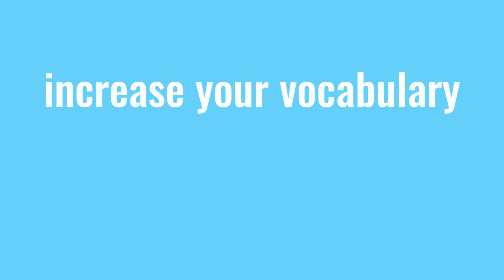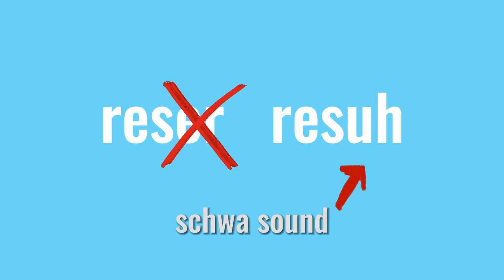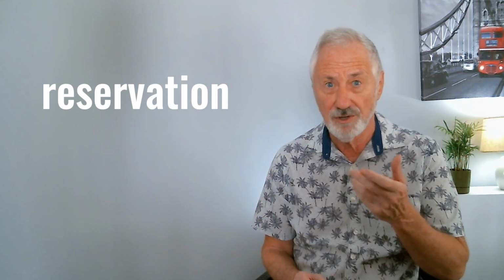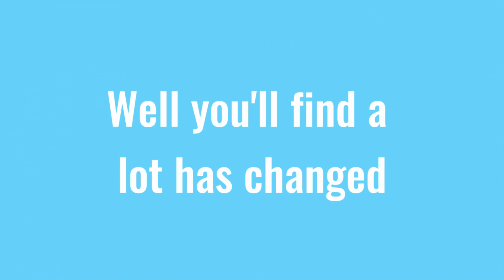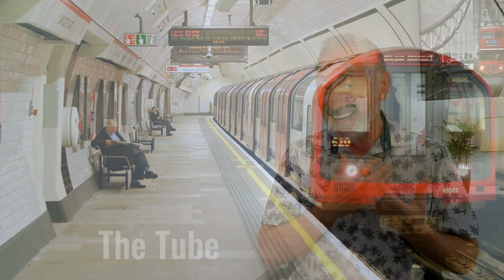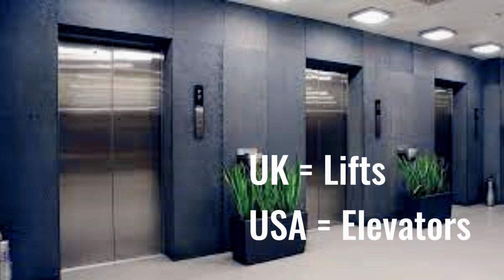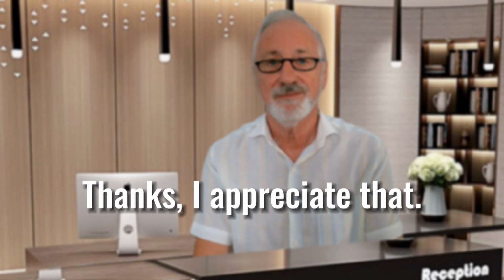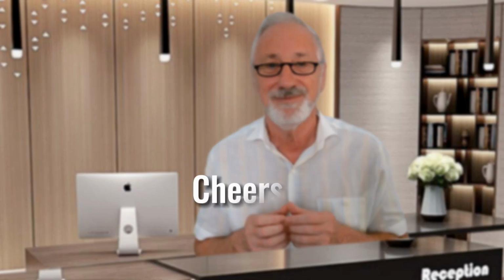Real British English conversation checking Into a hotel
Learn real British English by checking into a hotel in London. In this lesson, you’ll hear how native speakers speak at a hotel reception, from checking in to asking for help and understanding everyday responses.

Key phrases in this lesson:

“I have a reservation”
“Can I take your card?”
“Donkey’s years”
“Fair enough”

In this lesson, you will:

Listen to a real-life conversation at a London hotel reception
Learn common phrases used when checking in
Improve your pronunciation and understanding of natural speech
Practise speaking with a roleplay at the end

📘 Want to improve your British pronunciation?
My full British Pronunciation guide (with audio) shows you how native speakers really speak.

⏱ Chapters
00:00 How to use this lesson
01:12 Real conversation at the hotel
03:32 Greeting like a local (Formal vs Informal)
04:23 Pronunciation: The "Schwa" sound
06:42 Vocabulary: Bed & Breakfast vs. Full Board
08:48 The "J" sound: Why we say "Jury-quire"
11:05 British Idiom: "Donkey's years"
12:12 Natural responses and expressions
15:45 Your turn: Roleplay practice
18:02 Final tips & what’s next